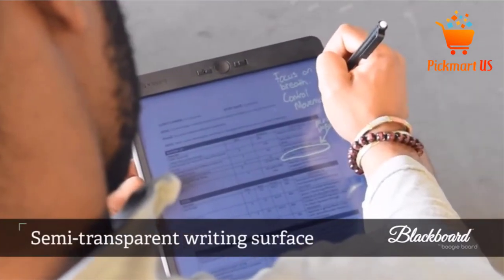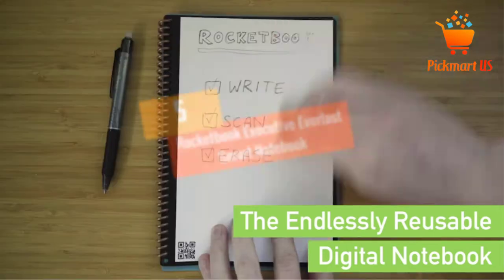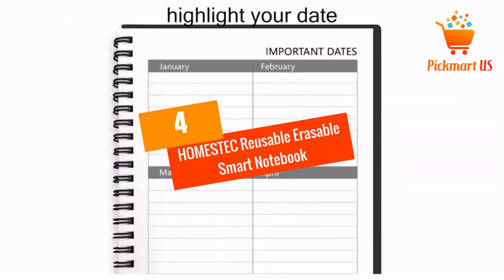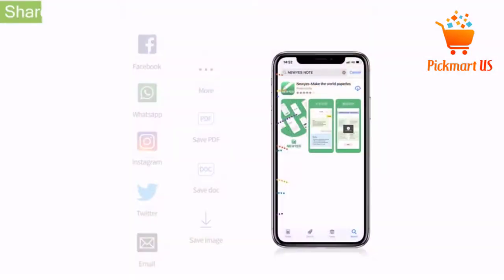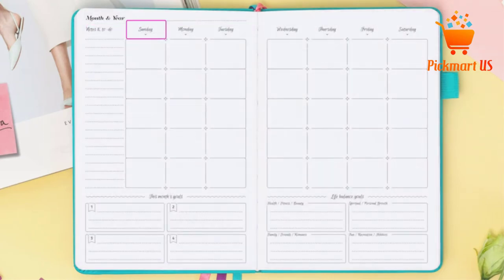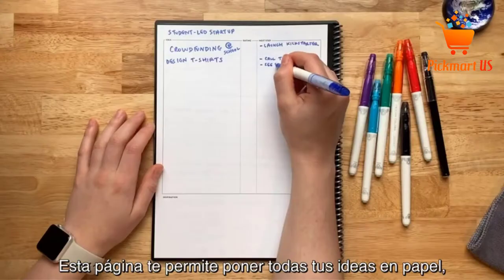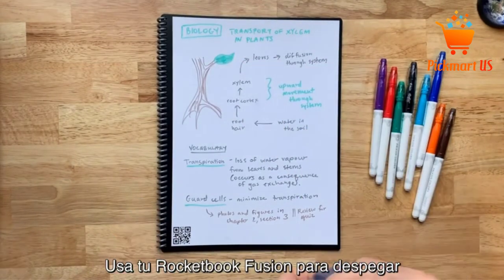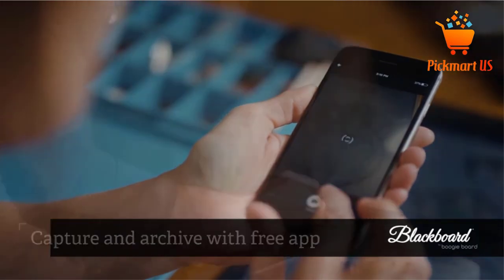Top 5 Best Smart Notebooks in 2021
☛ All The Links to Best Smart Notebooks listed in this Video:-

► 5.Rocketbook Executive Everlast Smart Notebook.

► 4.HOMESTEC Reusable Erasable Smart Notebook with Sketch Pads APP Storage.

► 3.GoGirl Organizer and Planner Compact Size Goals Journal for Women.

► 2.Rocketbook Fusion Smart Reusable 6 x 8.8 inches Notebook, Infinity Black.

► 1.Boogie Board 8.5 x 11 inches Blackboard Letter Paperless Notepad.

In This Video, I listed the Best Smart Notebooks That are available in the market. I made this list based on my personal research, and I tried to list them based on their price, quality,  and many more things.